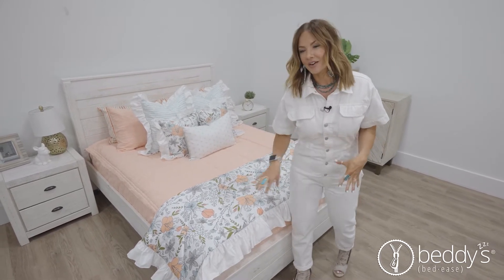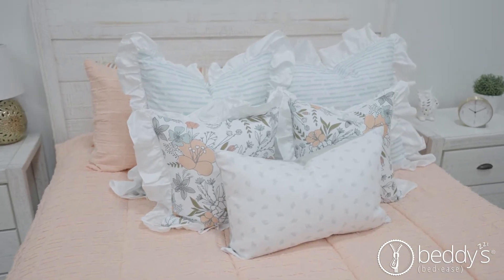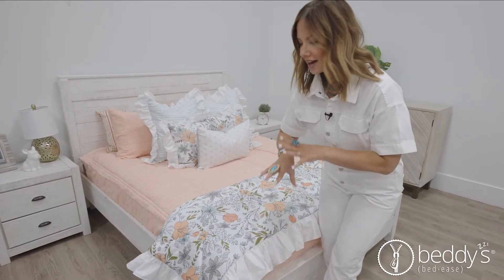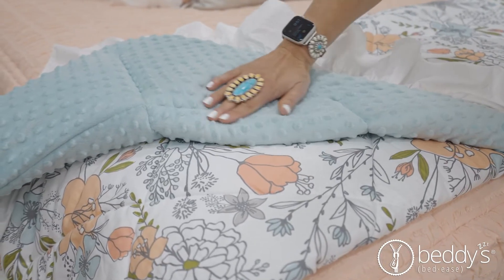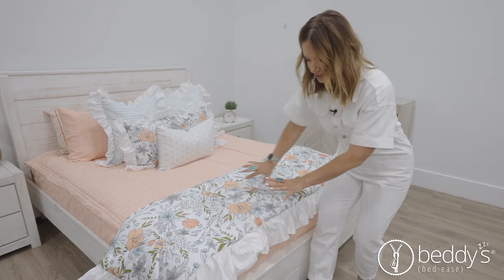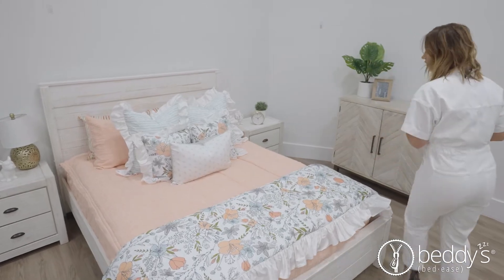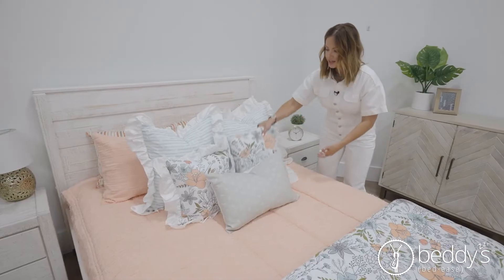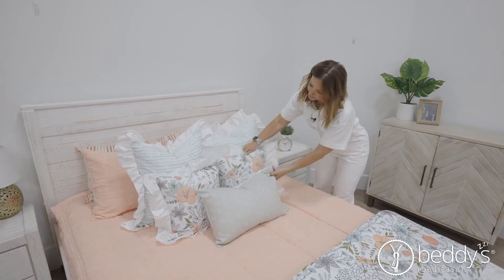Our Pocket of Posies Accessory Bundle has us all twitterpated!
Did you know that Beddy's sells accessories too? Our Pocket of Posies Accessory Bundle makes every bed fun, frilly, and feminine. We’re in love and we don’t even care who knows it - and with all of the ruffles, we’re sure you will love it too!